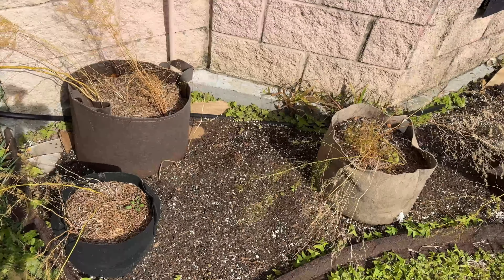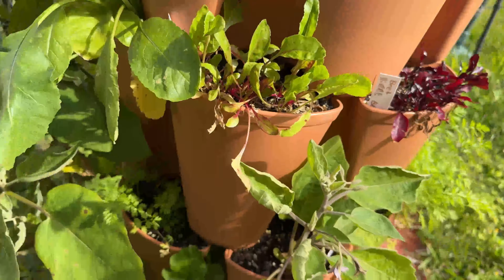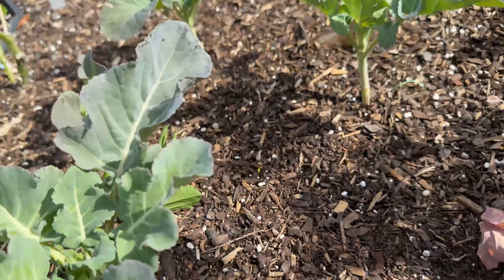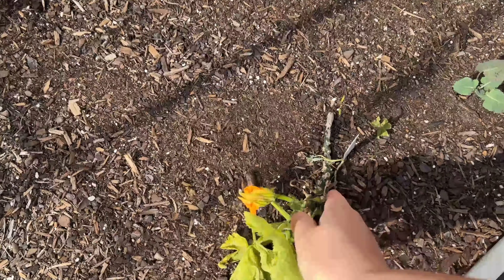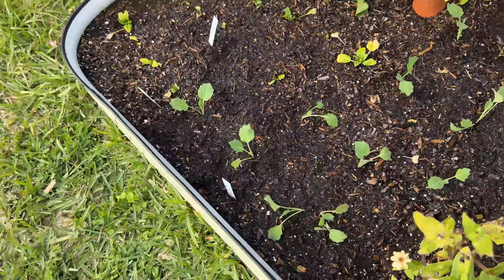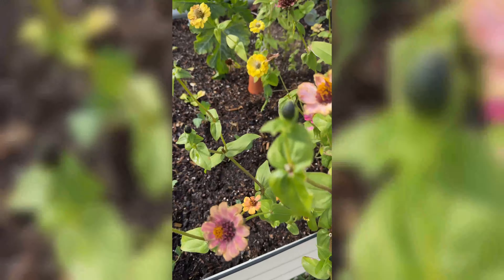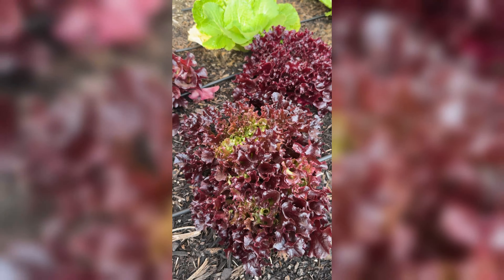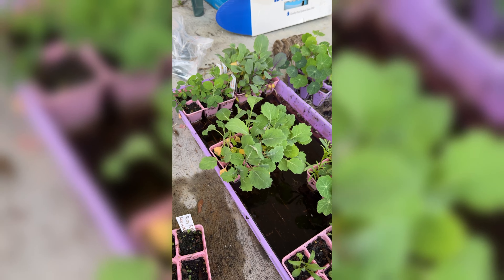Garden Update: Transformative Changes and New Beginnings!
🌱 Welcome to the second garden update of the year! In this video, I share the current state of my garden, addressing concerns like yellowing lettuce and the need to remove old zinnia and zucchini plants. Join me as I take you through the process of pulling out the tired plants and making room for fresh growth.

🥬 Watch as I embark on a gardening adventure, transplanting vibrant kale, collard, and zinnia seedlings to breathe new life into my garden. Witness the before-and-after transformation, and let's celebrate the beauty of renewal and growth together! 🌿✨